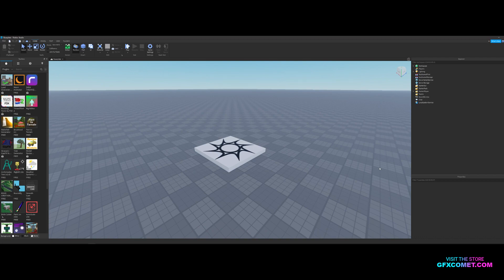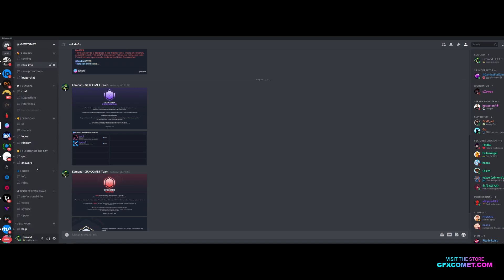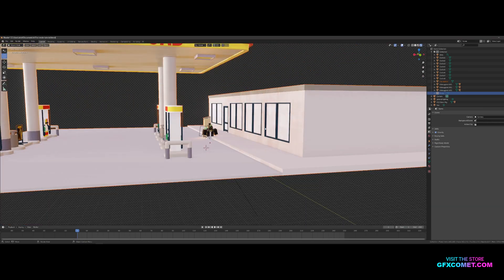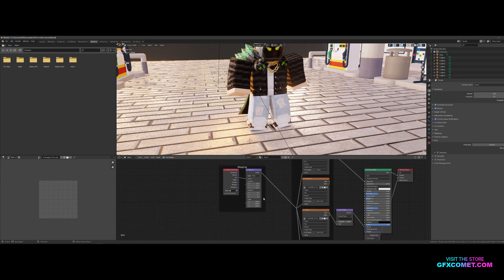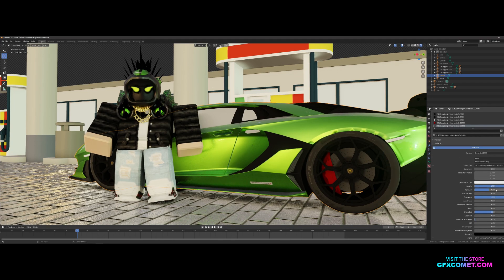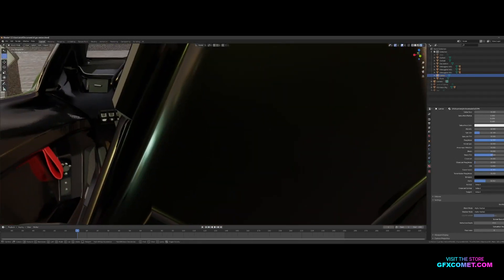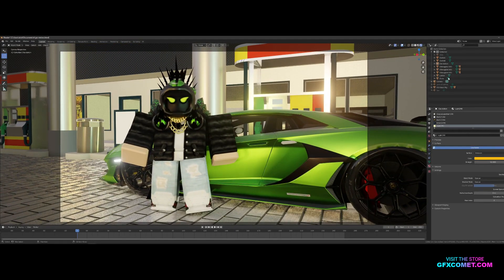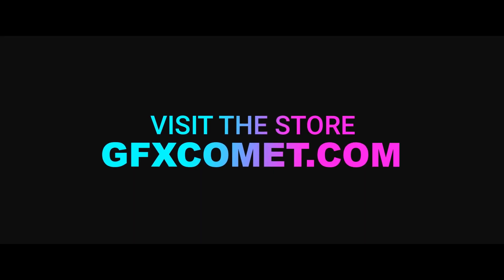Create A Lamborghini Car Scene In Roblox! (Blender) Part 1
Social Media!